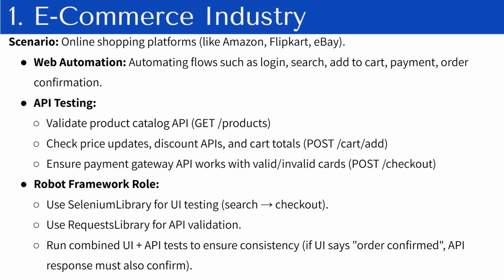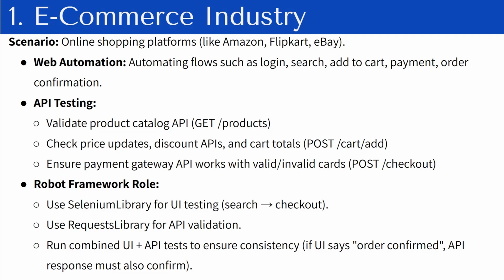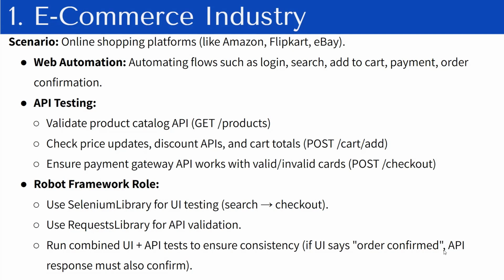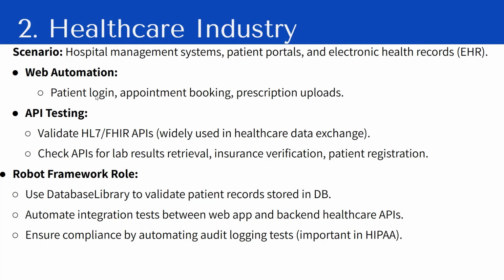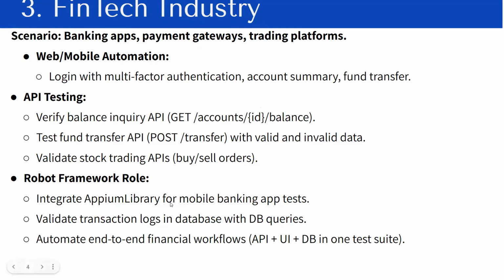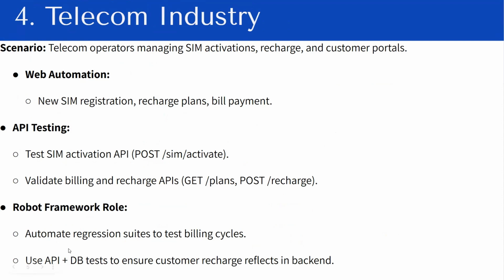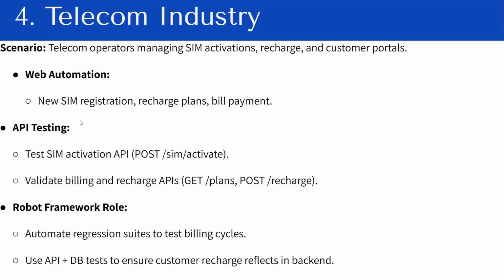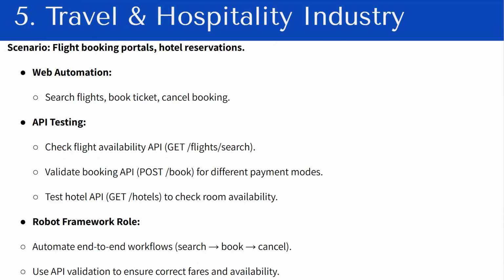Real-World Robot Framework Use Cases in Top Industries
Did you know Robot Framework is powering automation in E-commerce, Healthcare, FinTech, Telecom, and Travel industries?
From online shopping carts to patient portals, trading apps, and flight bookings — this video breaks down real-world use cases you can actually apply in projects.

What you’ll learn in this video:

🔹 E-Commerce Automation: Login, search, add-to-cart, payments, API validation

🔹 Healthcare Systems: Patient portals, EHR, HL7/FHIR API testing, compliance checks

🔹 FinTech Applications: Banking apps, fund transfers, stock trading workflows

🔹 Telecom Operations: SIM activation, recharge cycles, billing validations

🔹 Travel & Hospitality: Flight and hotel booking automation, API validation

Why this matters:
✔️ Companies across industries rely on Robot Framework for UI + API + Database testing
✔️ Learn how to combine Selenium, Requests, Appium, and Database libraries
✔️ Build real-time automation projects that make you job-ready
✔️ Stay ahead in the IT job market with industry-specific knowledge

💡 If you’re a QA tester, automation engineer, or IT professional, this video will show you exactly how automation is reshaping industries.

👉 Watch till the end for practical workflows and project ideas you can add to your portfolio!